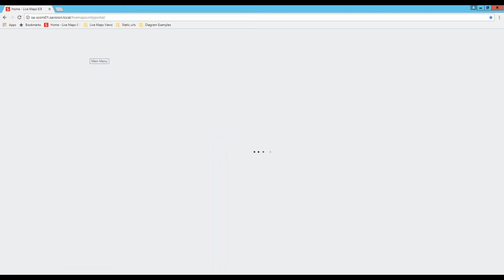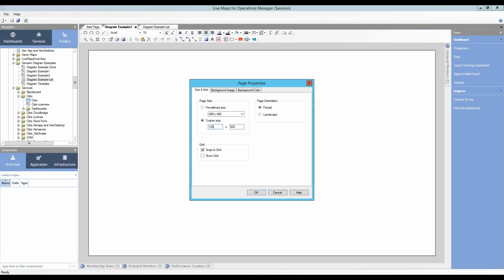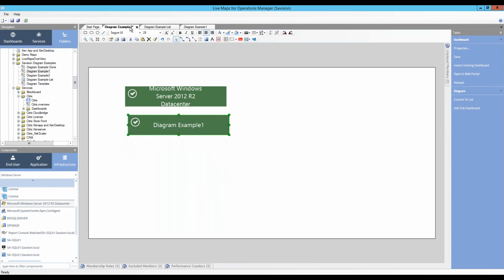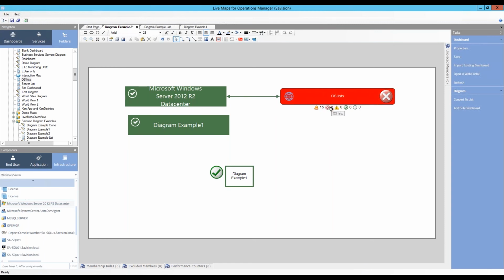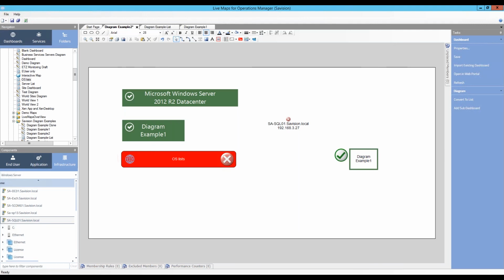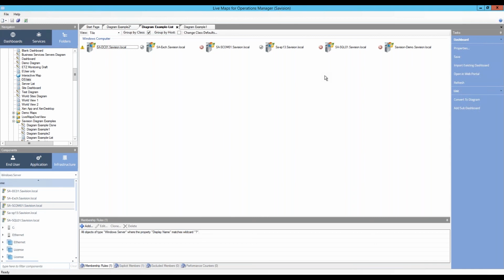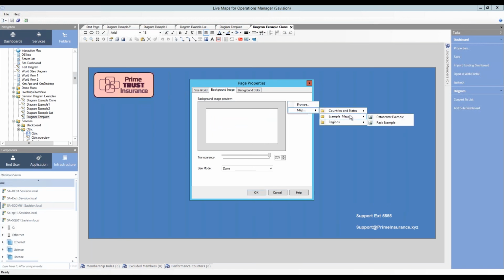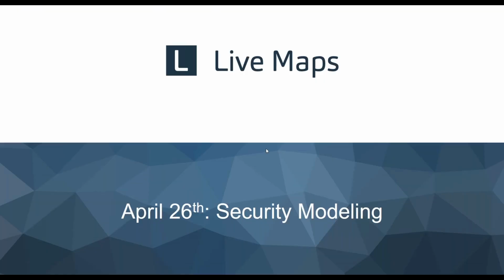[User Group Session] Diagramming in Live Maps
If you want to visualize your data and make awesome diagrams, join us on our next user group session where we’ll cover how to create high level diagrams and specific drilldowns.

We’ll be covering the following:

How diagrams work in Live Maps
How to bring in connectors
Showing drilldowns
Visio diagrams in Live Maps
Combining diagrams and service maps
Converting Lists to a diagram
Cloning dashboards